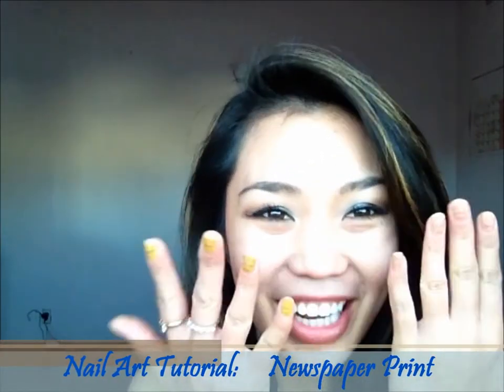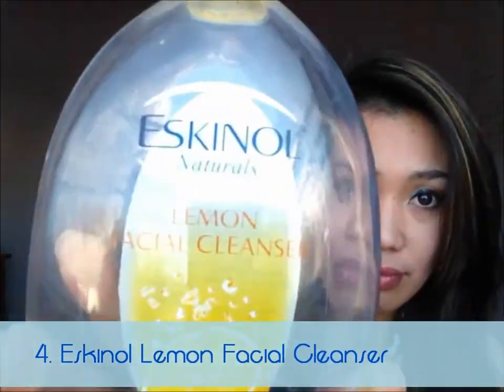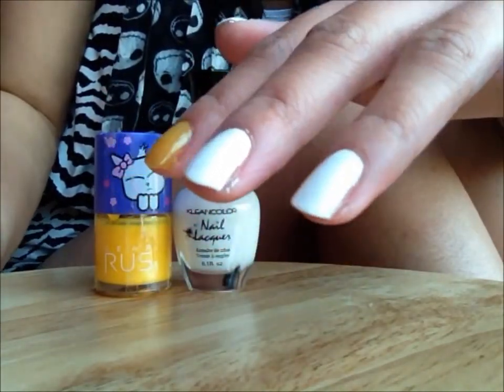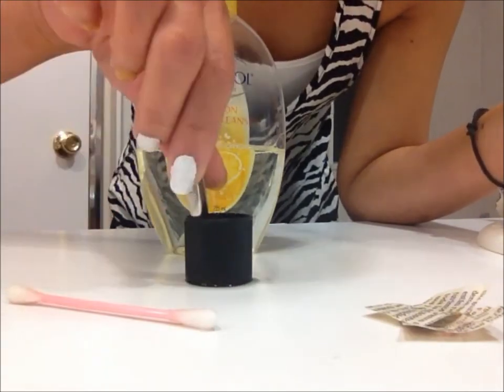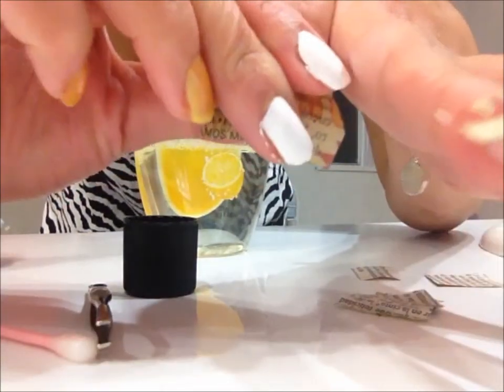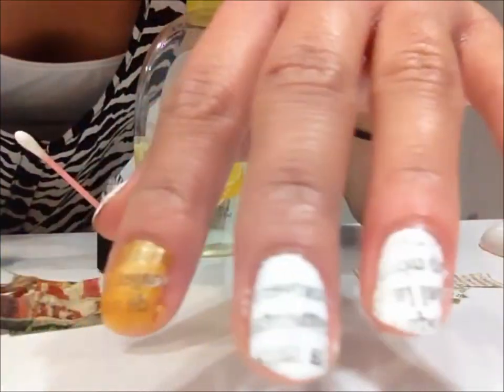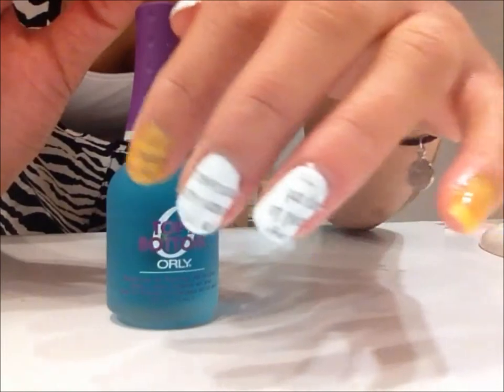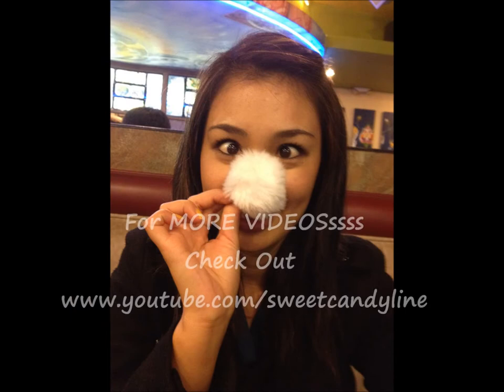Nail Art Tutorial: Newspaper Print Design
Learn how to design your nails with NEWSPAPER PRINT,. FUN and FUN,..what can i say,..its FUNNNNN,. I hope you enjoy this VIDEO!

You can Add me on FACEBOOK"